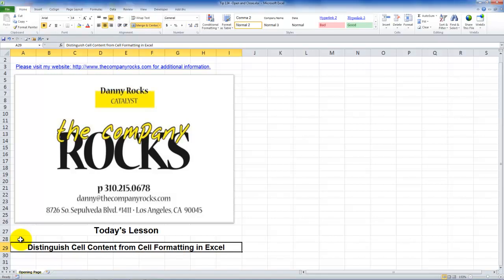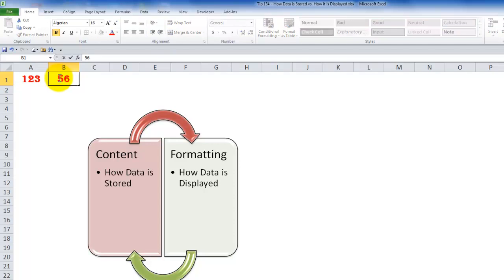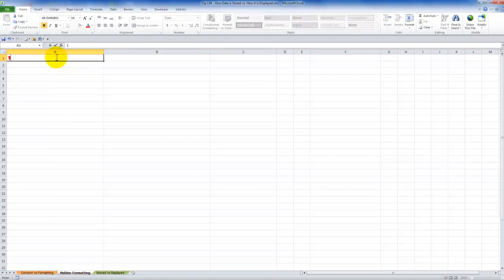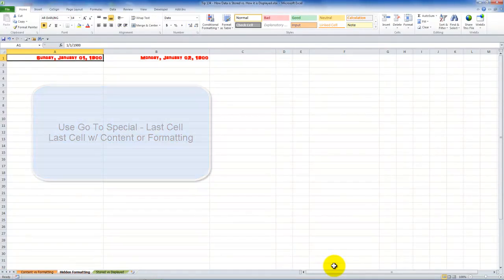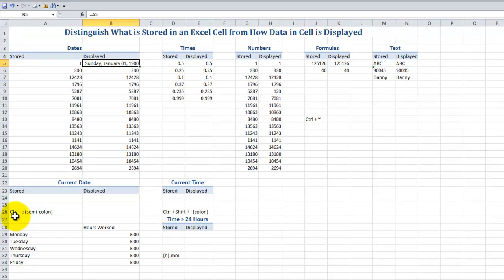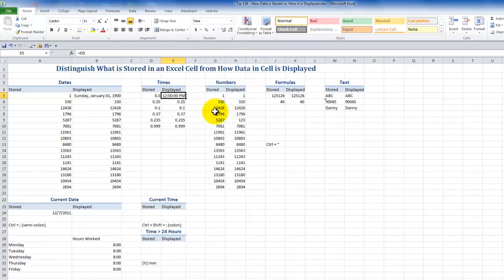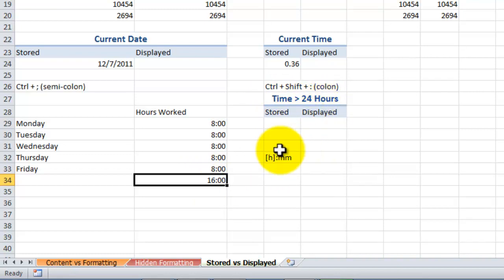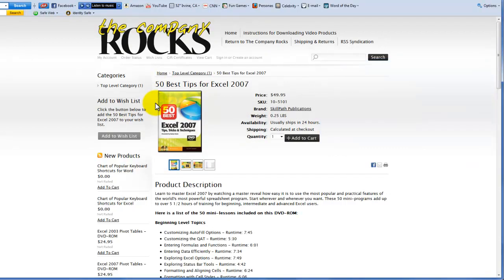How to Distinquish Cell Content from Cell Formatting in Excel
It is a rare week when I do not get at least one panicked call from a client or a viewer who has an Excel Worksheet that has gone wild with crazy formatting and other strange happenings!

That is why I created this video tutorial. In my experience, many Excel users do not realize that Formatting remains in a cell after you press the Delete Key. Delete, only removes the Content from the cell or range of selected cells.

In other cases, for example, when adding up the number of hours worked in a week, you must apply the Custom [h[:mm formatting to the formula cell to display the correct results.

I invite you to visit my online shopping - to see all of the products and resources that I offer.